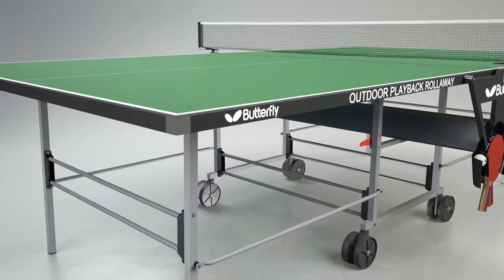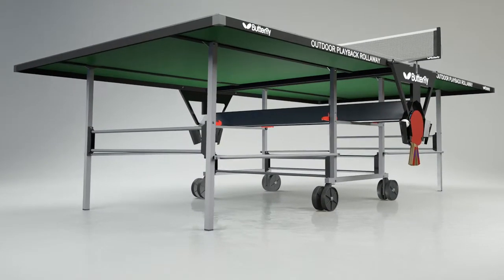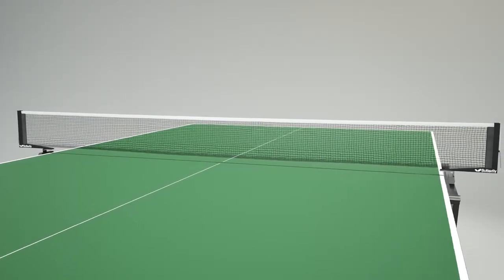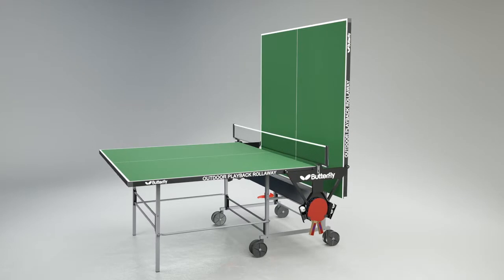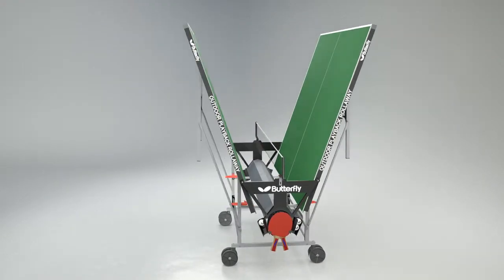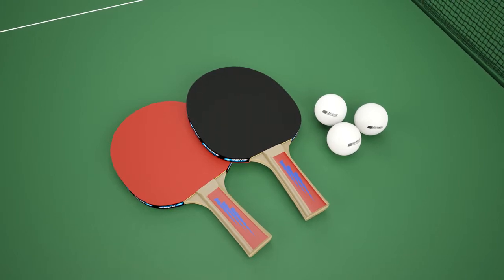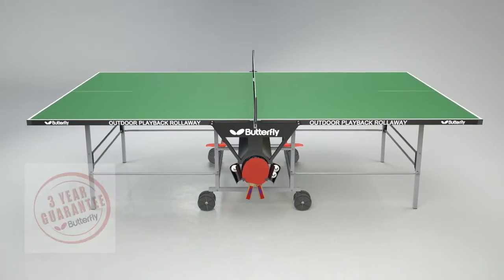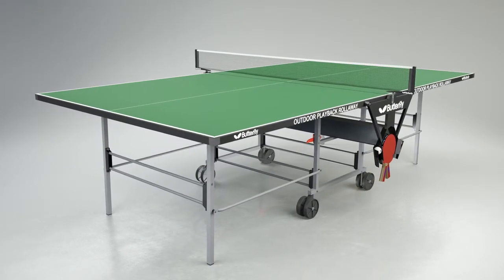Butterfly Outdoor Playback Rollaway Green Package Table Tennis Table